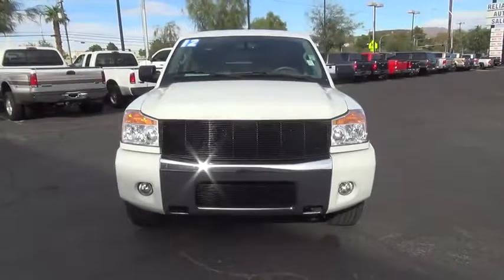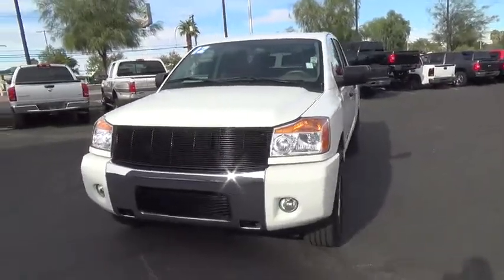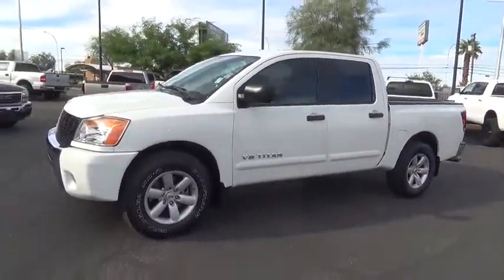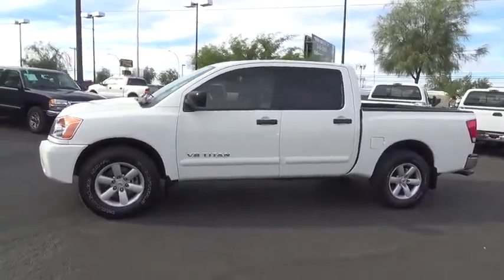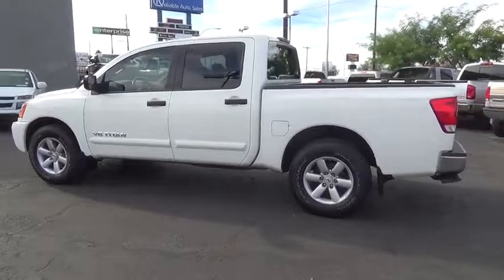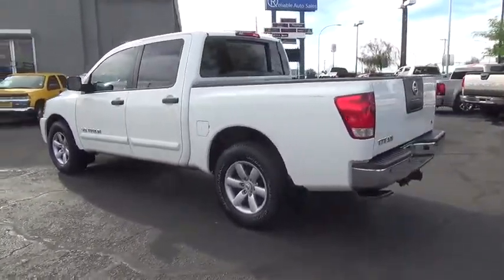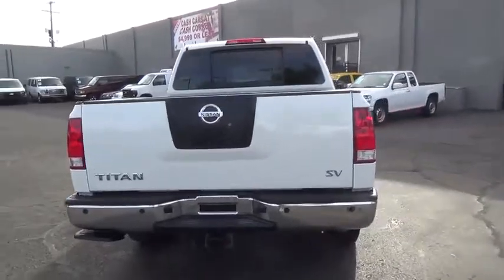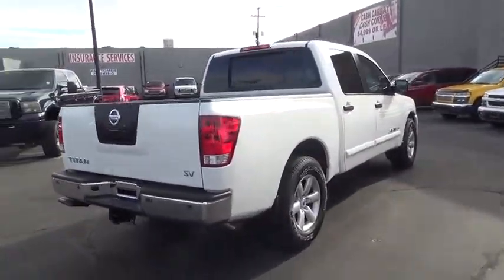2012 Nissan Titan used, Clark County, Las Vegas, Henderson, North Las Vegas, Saint George, Utah 3242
2012 Nissan Titan